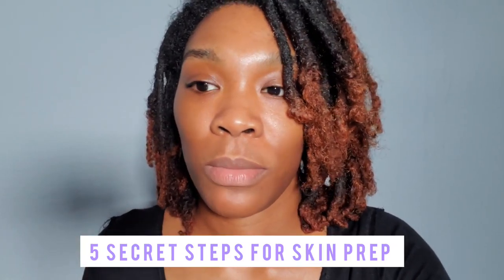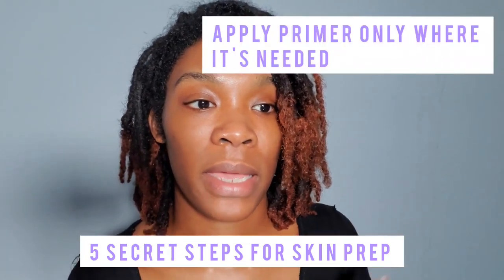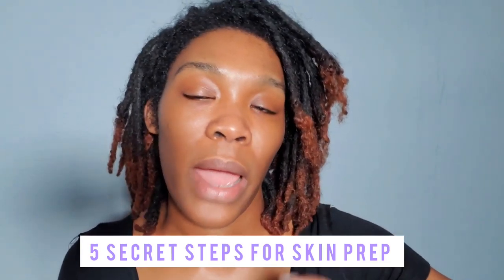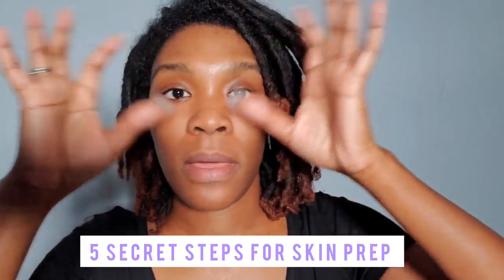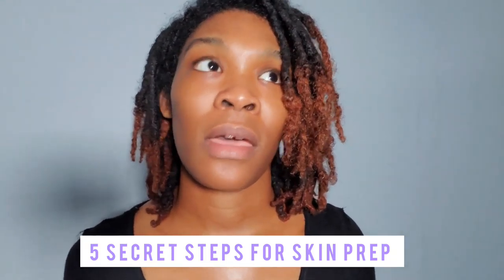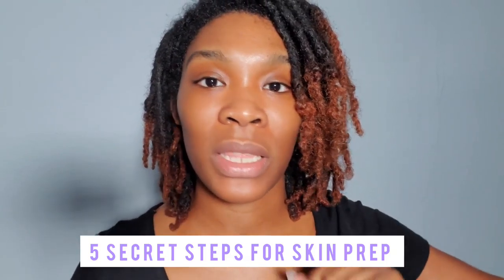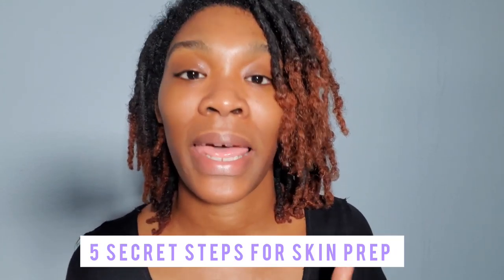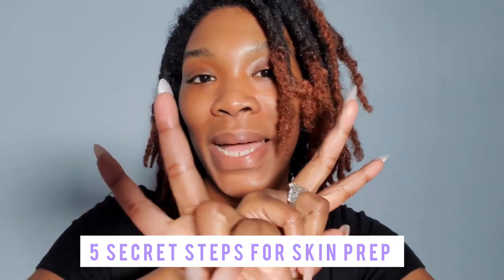Step 5 of Secret Steps For Skin Prep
Thank you beauties for watching!! Watch me in 1080HD!

Skincare Products:

My beauty/skincare line Produi Natal